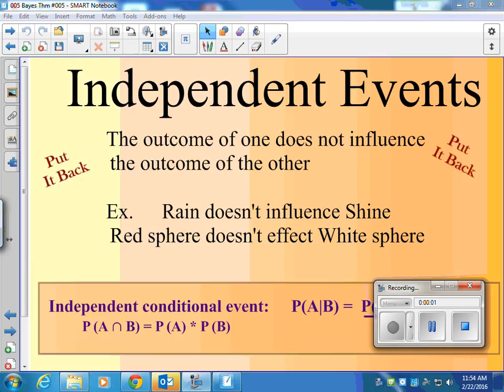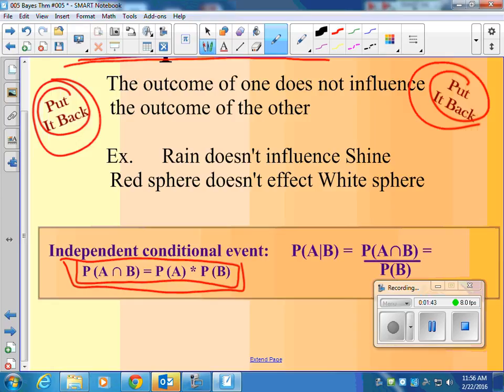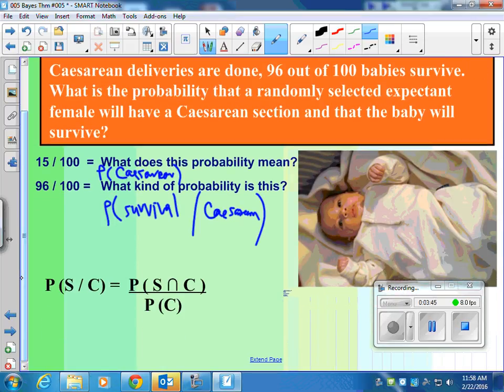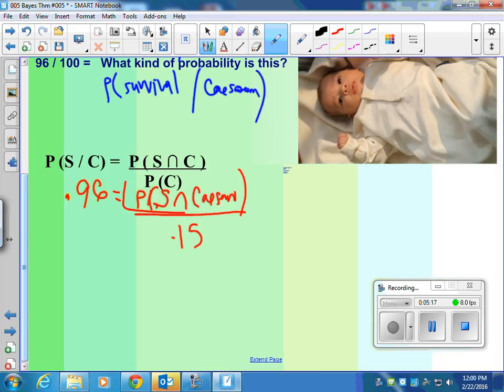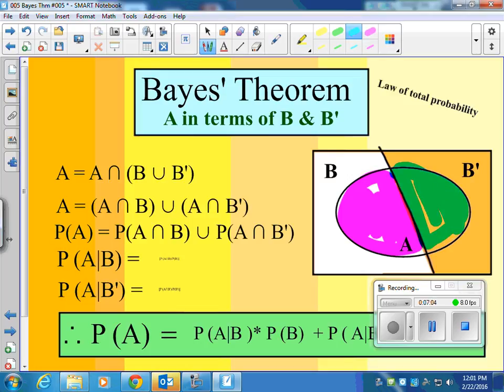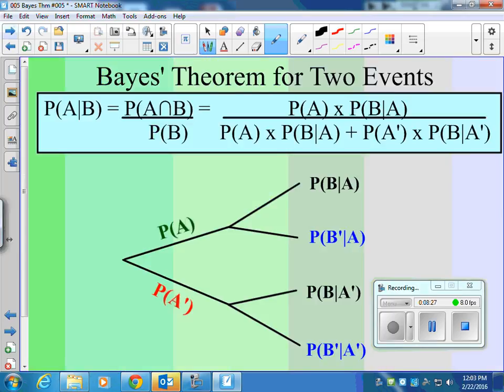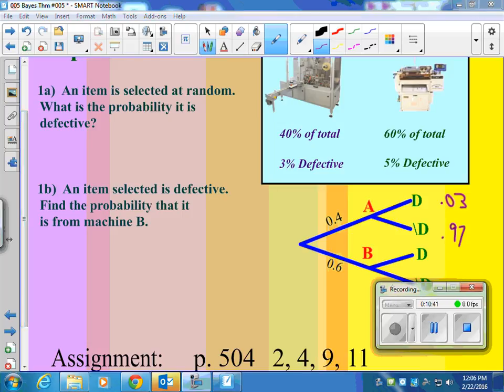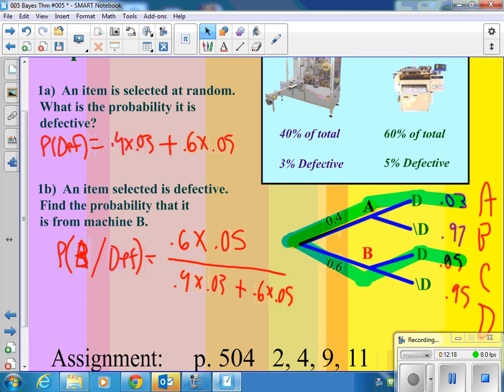HL2 Bayes & Independent 2 22